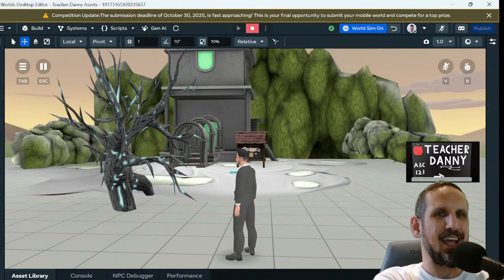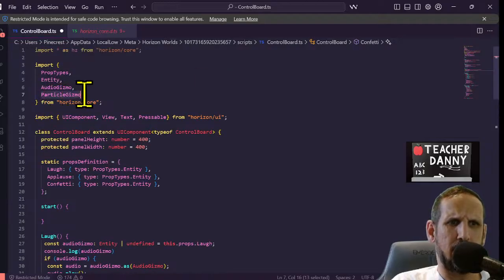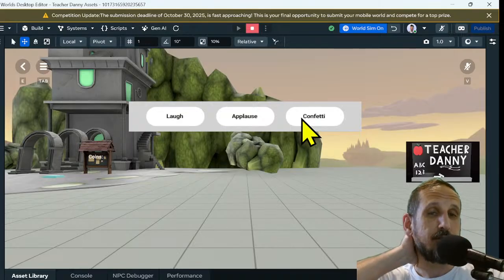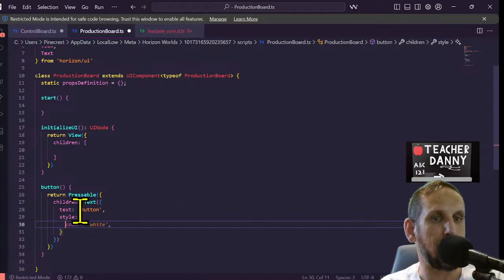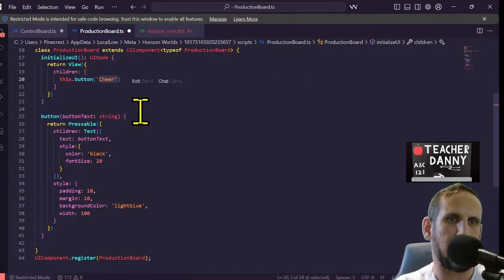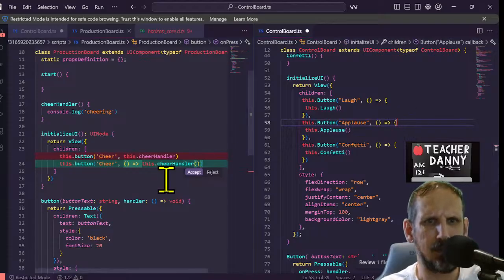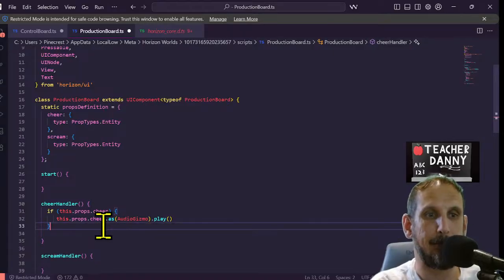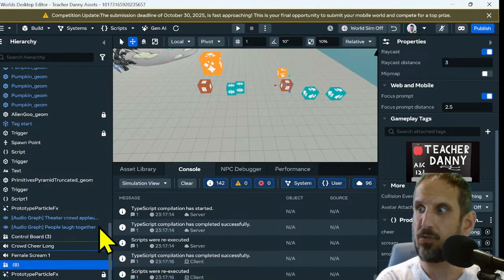Custom UI production board for Meta Horizon Worlds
This tutorial will be in 3 phases. 1. Advanced - quickly go over the entire script and how it's connected. 2. Intermediate - I'll take a few minutes to explain each part of the script and how and why it does what it does. 3. Beginner - This is the majority of the video, I will create the entire thing step by step from scratch so that anyone can do this.

If you have questions, please ask. It's Sunday night and I haven't taught anything in over 48 hours and I'm going to explode with explanations and lessons if nobody wants to learn anything. ;P

If there is time at the end I will drop a few styling tips. Reach out on my Instagram @TeacherDanny for custom builds or private lessons!